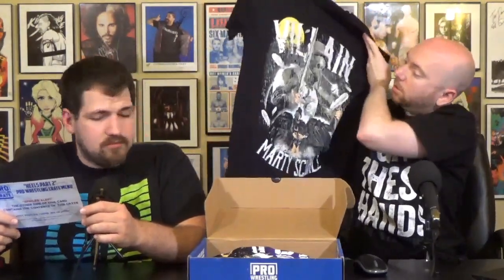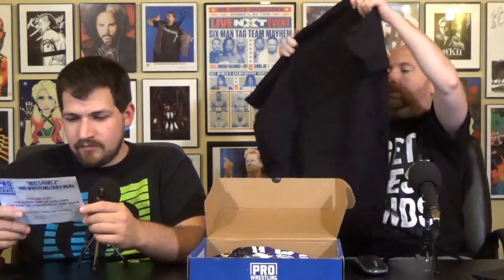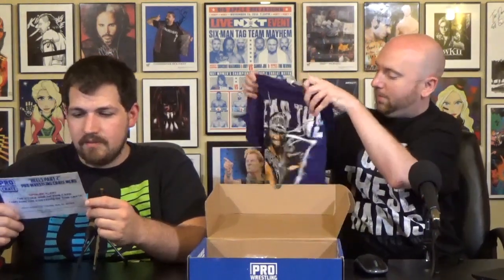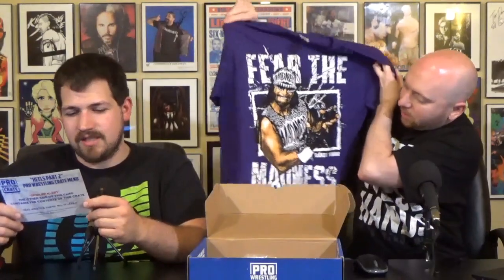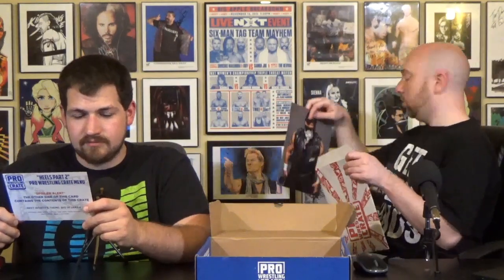Pro Wrestling Crate July 2018 Unboxing! "Heels Part 2"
Pro Wrestling Crate Unboxing July 2018!

Check us out on Soundcloud:

Soundcloud.com/TheClockCleaners